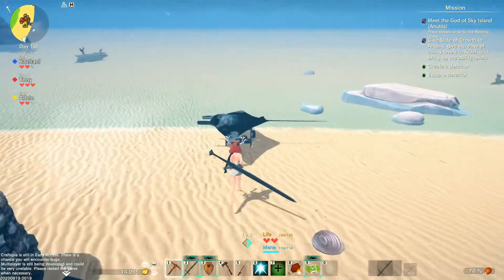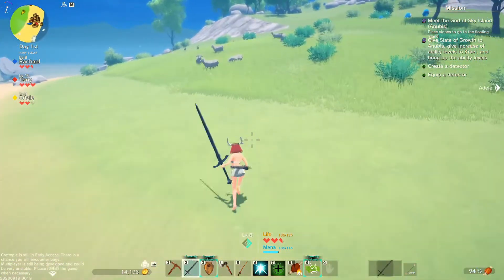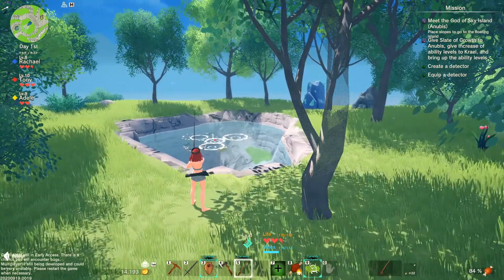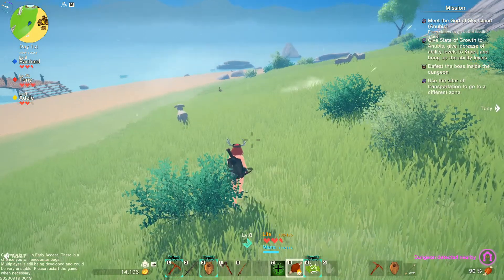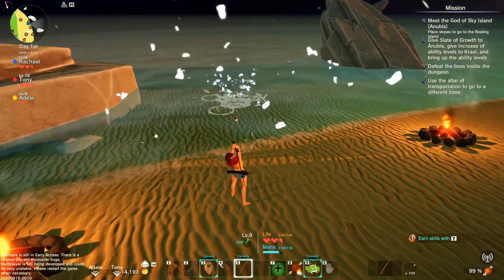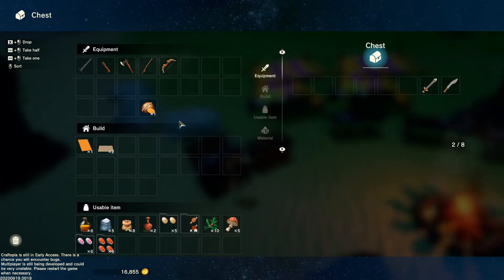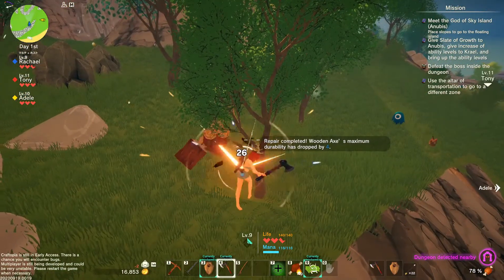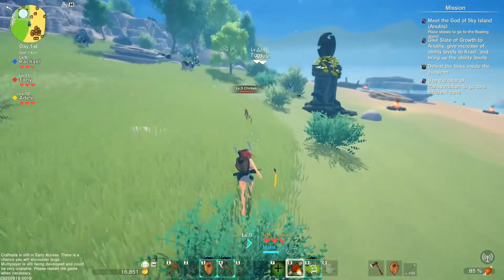Craftopia Gameplay #6 [Rachael] : A RAMP TO THE SKY | 3 Player Co-op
We build up more of the base and craft more items, then begin building a ramp to the sky to meet the god Anubis!